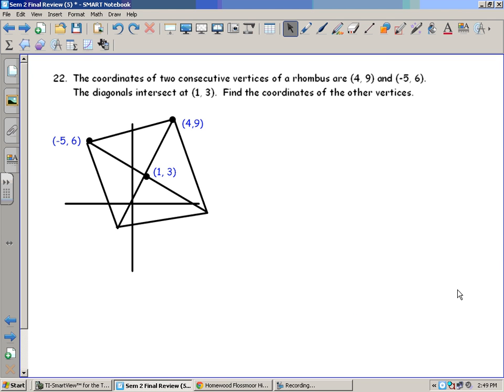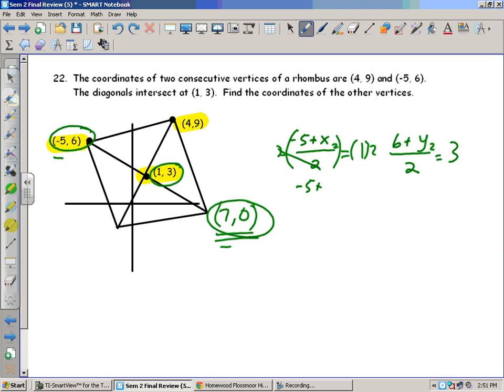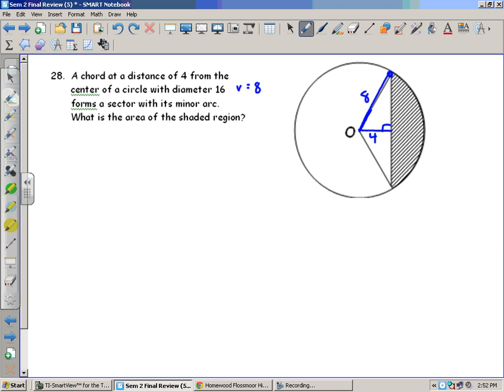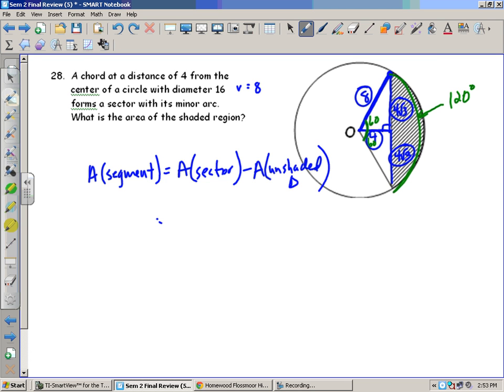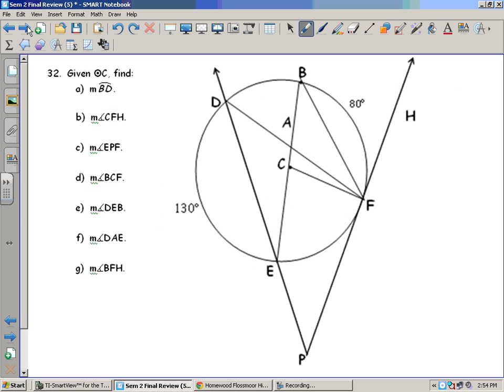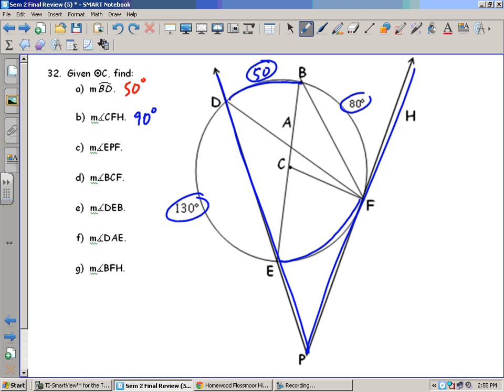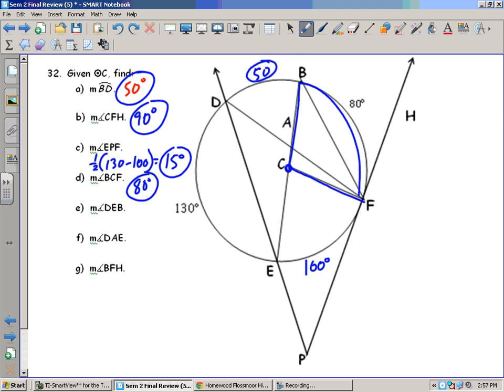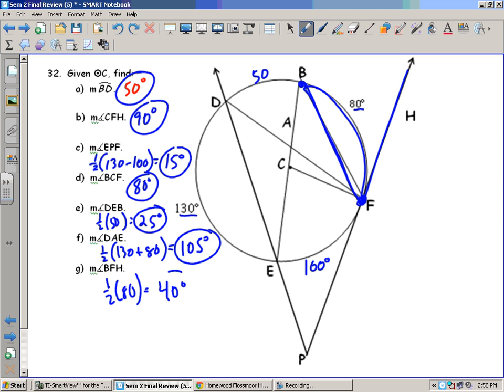Honors Geometry Sem 2 Review Problems 22, 28, 32